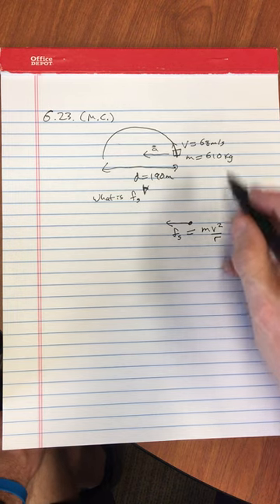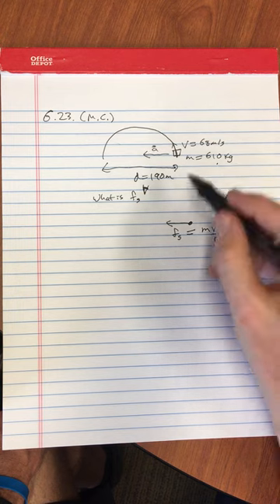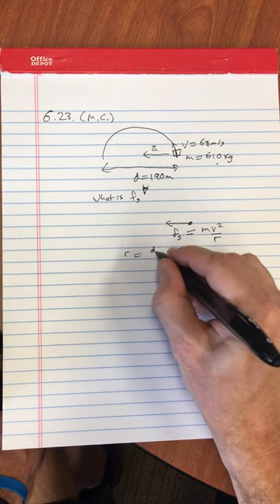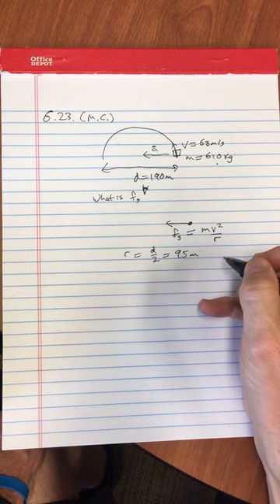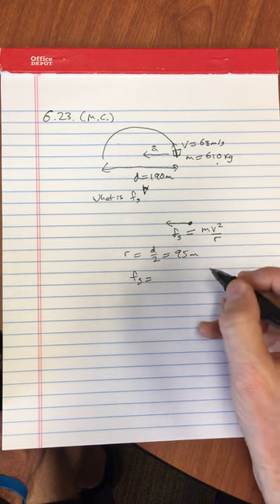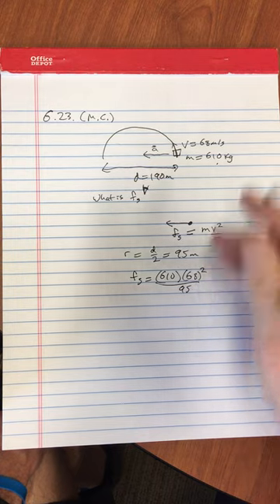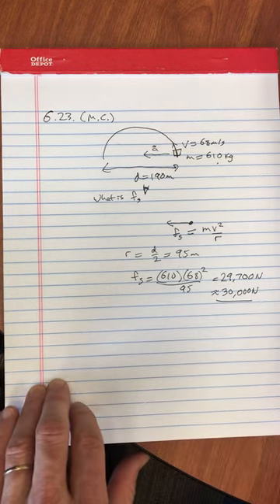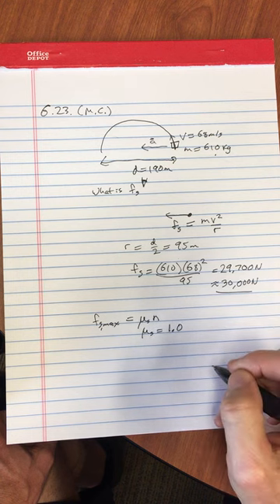Uniform Circular Motion - Calculating the Force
Two simple problems on calculating the force for objects in uniform circular motion.